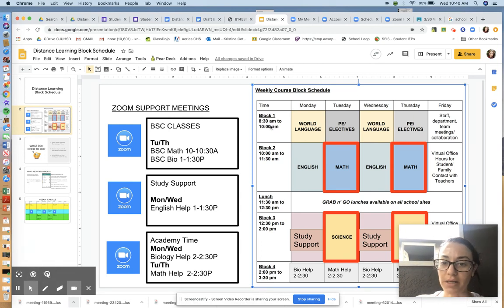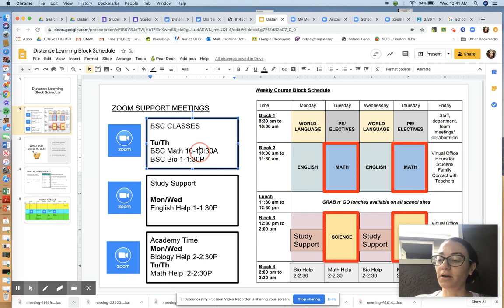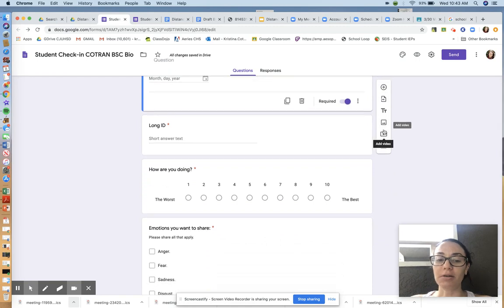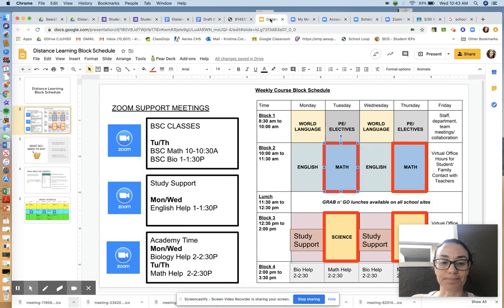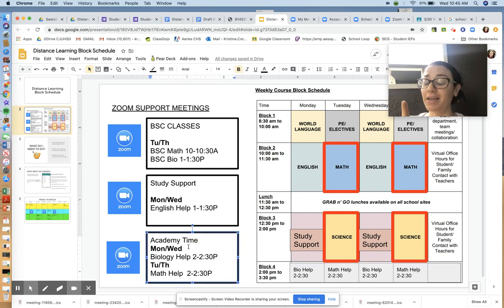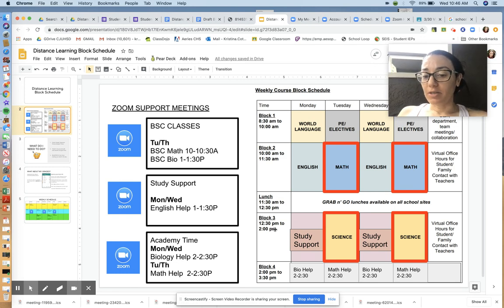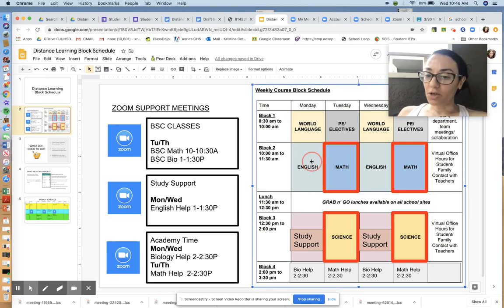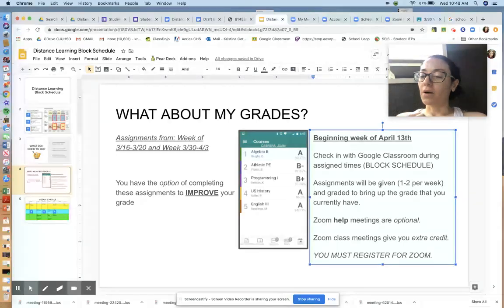Distance Learning Block Scheduling